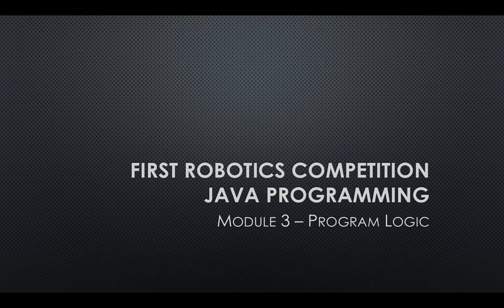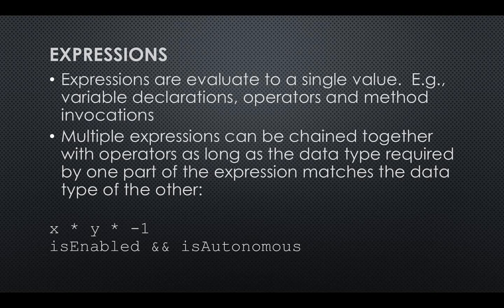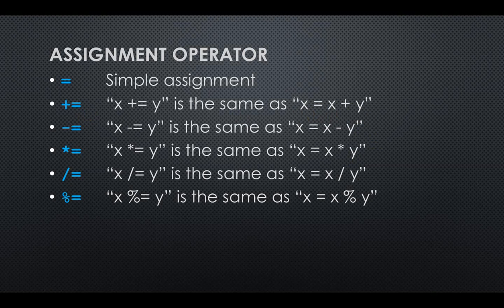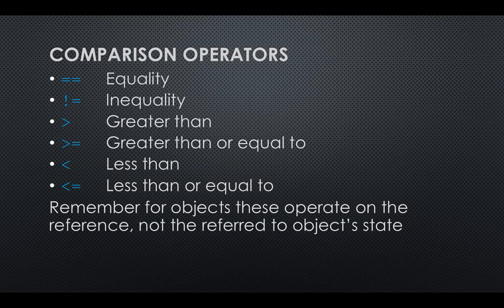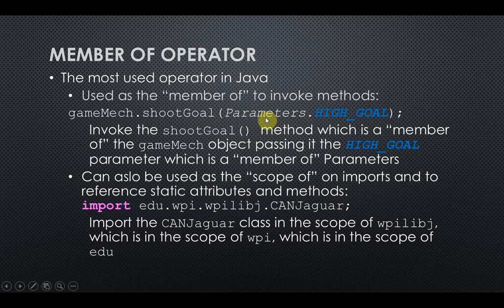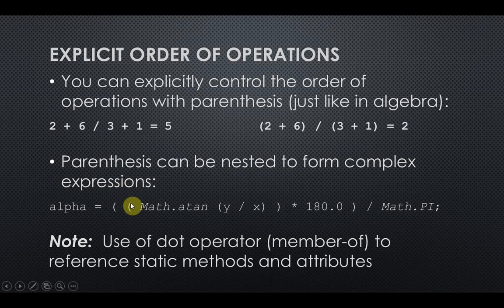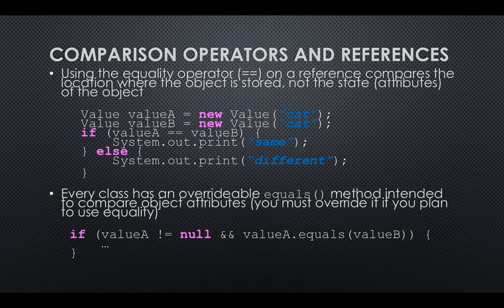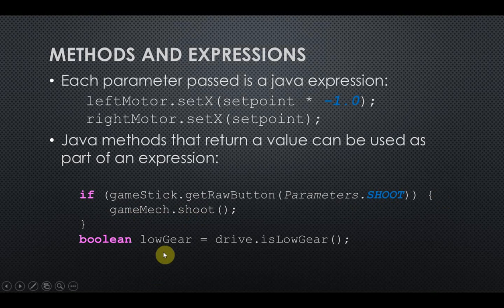Introduction to Java Module 3